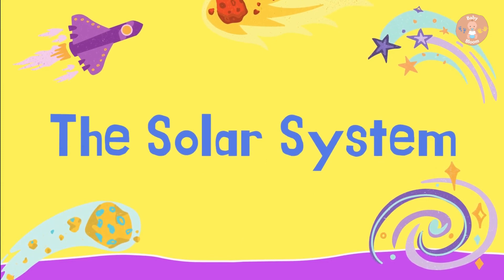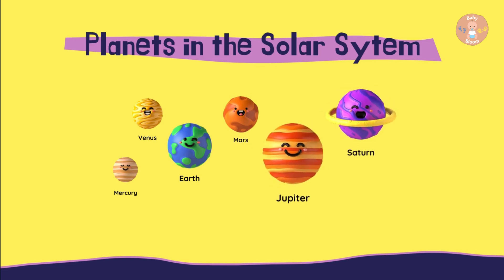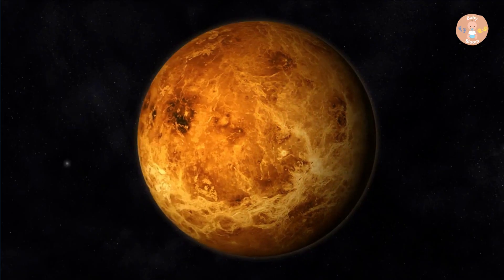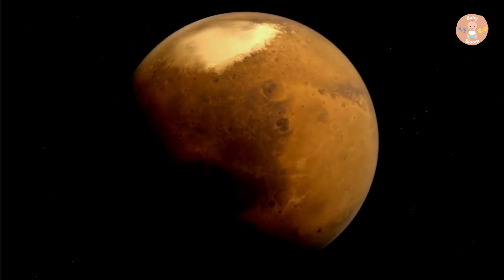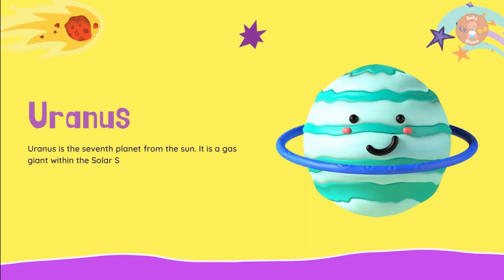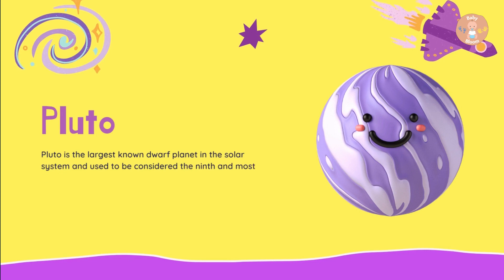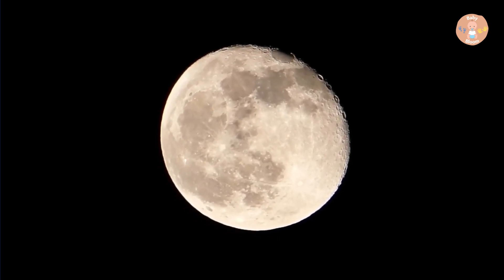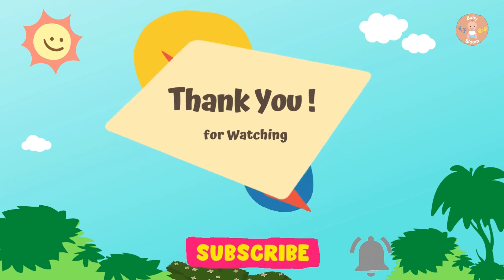A Tour of The Solar System | Solar System Learning for Kids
Baby Bloom is a channel created for young children, ages 1 to 4. We hope you will enjoy this Solar System for Kids which may introduce them to the outer Space.
Nursery rhymes/baby songs/kids songs accelerate phonemic awareness improving children's word comprehension, reading, and writing skills. Poems for children with actions teach children basic skills; boost memory, listening skills, and ability to follow directions.

This song is great for brain breaks, indoor recess, and literacy awareness. Toddlers, preschoolers, and kindergarten-aged children will laugh with joy as they participate in this super simple, easy to learn, nursery rhyme song that makes learning fun and exciting.

Baby Bloom intends to make this channel a one-stop shop for preschoolers to engage in a fun animated learning experience. The main focus of this channel is to help teach your little ones about the basics:

1. Rhymes for Children (Logic, music)
2. Shapes
3. Colors
4. Numbers
5. Letters
6. Fables and original stories
7. Lullabies and much much more!

New content is uploaded weekly. We hope you like our content but are always happy to hear from you on how we can improve and what you'd like to see in the pipeline!